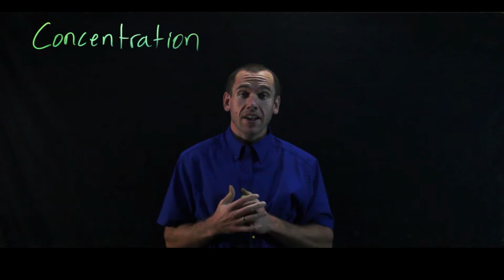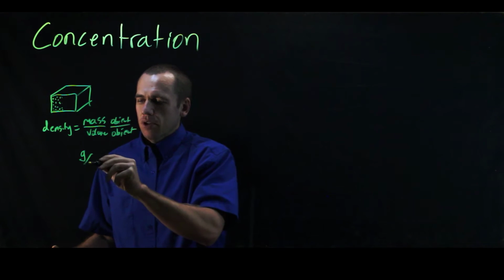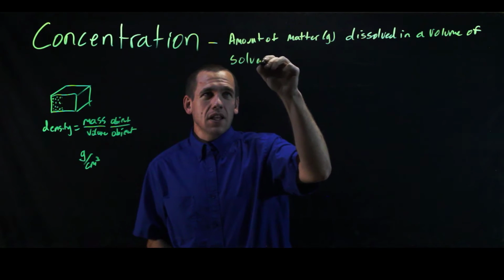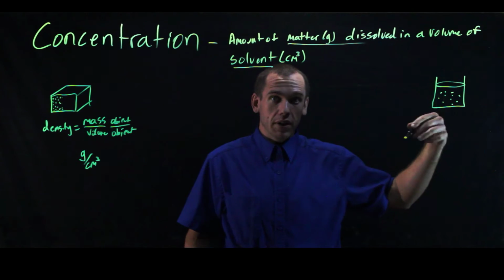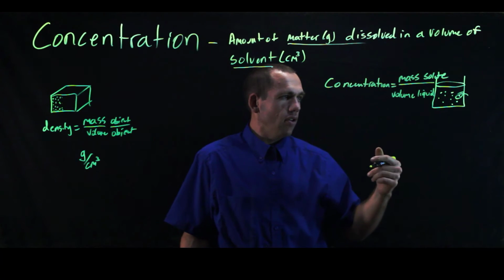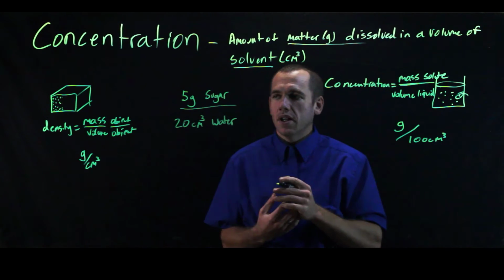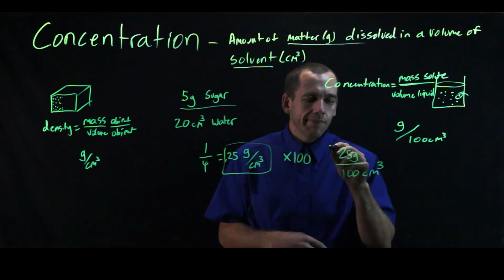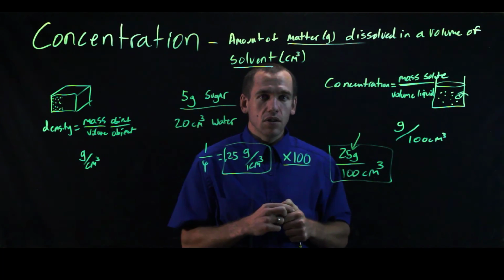Lesson 4.2 Concentration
How to calculate concnetration